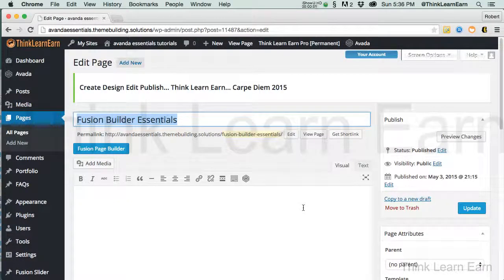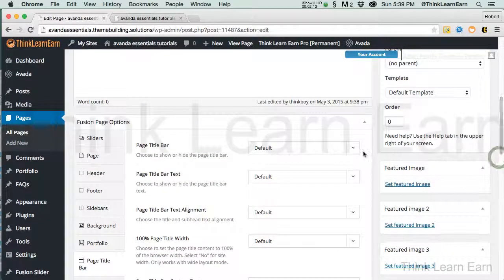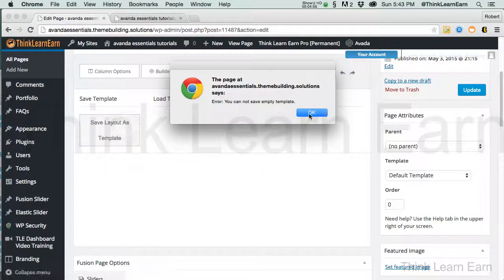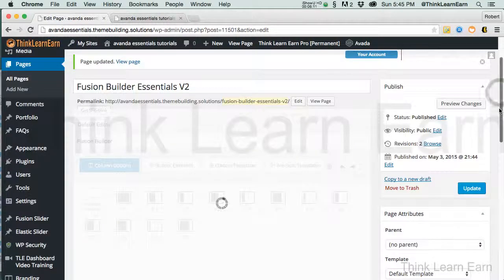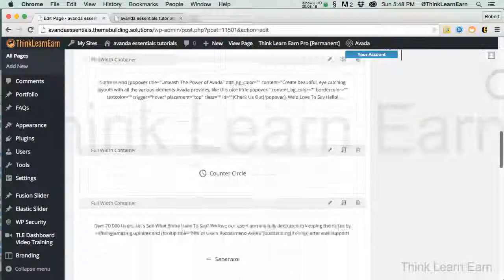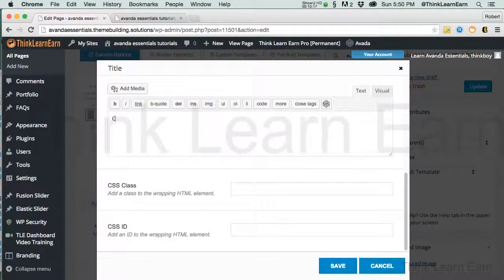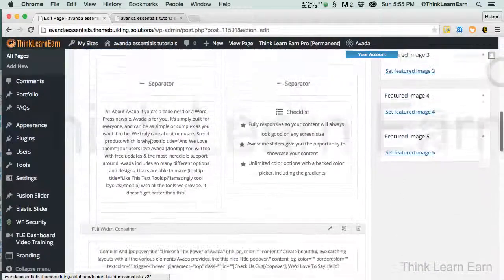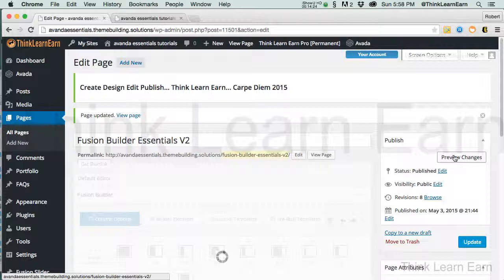15 Avada Theme Essentials Fusion Builder Know How Learn To Get Skills Tutorials